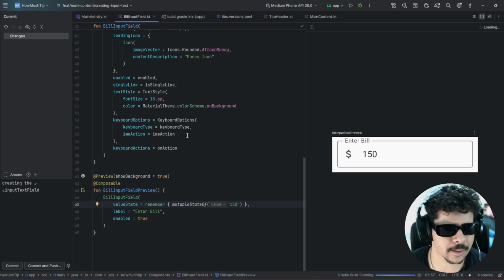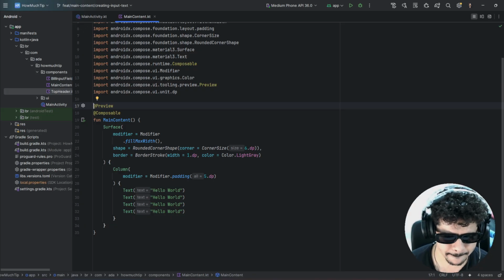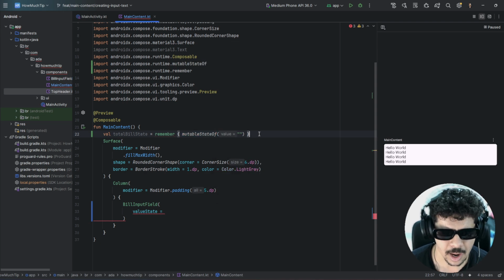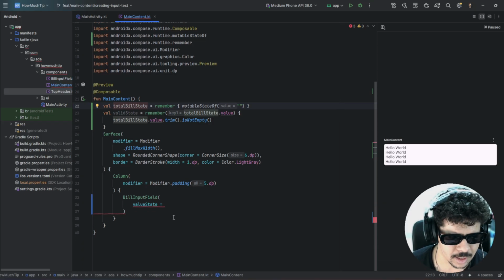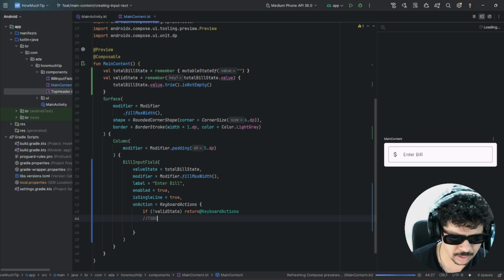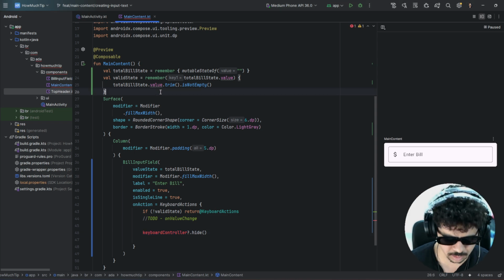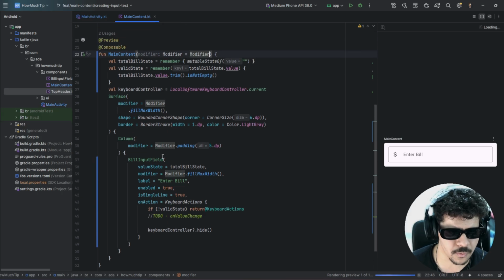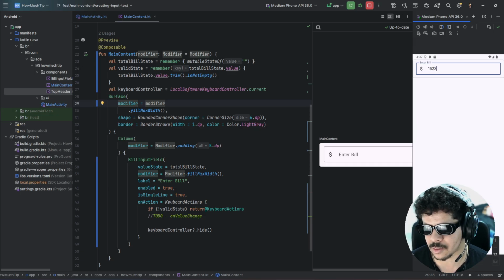Showing the Input Field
In this video, we use the inputField that we created and put it in the MainContent so we can see it on our app.